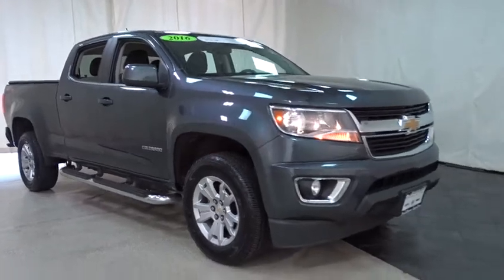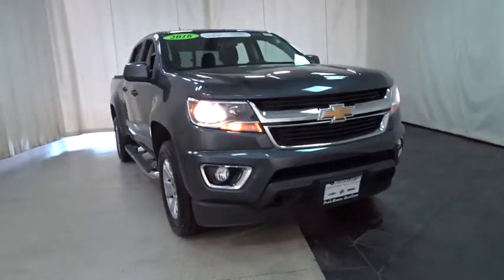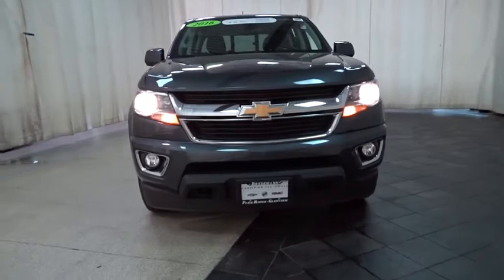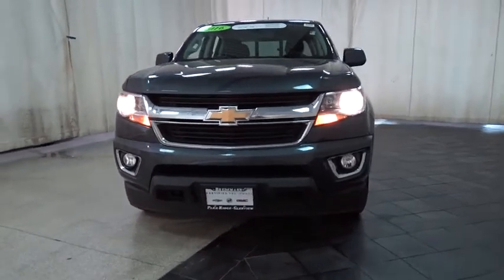2016 Chevrolet Colorado Des Plains, Niles, Glenview, Chicago, Elk Grove, IL B24306A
2016 Chevrolet Colorado
2016 Chevrolet Colorado 4WD LT - Stock#: B24306A - VIN#: 1GCGTCE34G1146030

Bredemann Chevrolet
1401 Dempster St

**$SAVE$**$SAVE$** ON THIS 2016 COLORA - THIS COLORADO IS LOADED WITH A LONG BOX - 4 WHEEL DRIVE - 3.6L V6 ENGINE - POWER SLIDING REAR WINDOW - REMOTE STARTER - REAR DEFROSTER - FOG LAMPS AND MUCH MORE. For 100 years, families have trusted the BREDEMANN family with all of their automotive needs. Buy at Bredemann and you'll understand why you see sooo many of our nameplates on the back of Chicagoland's very best vehicles! ENJOY NO HAGGLE LOW PRICED BUYING !